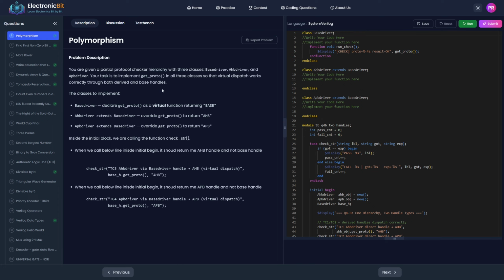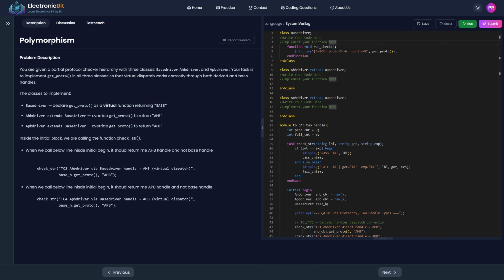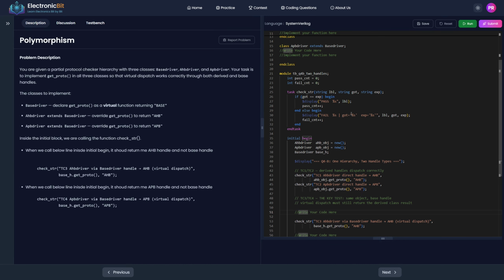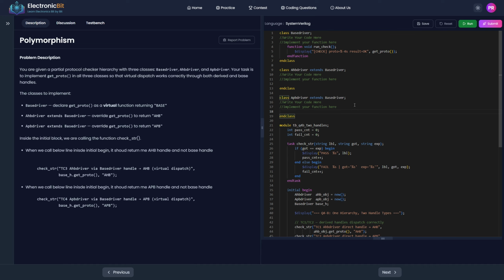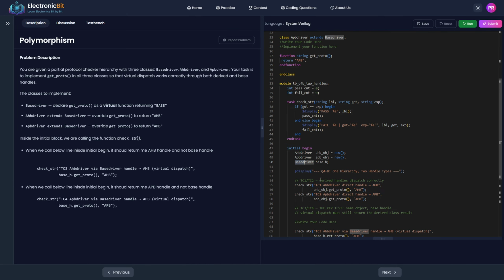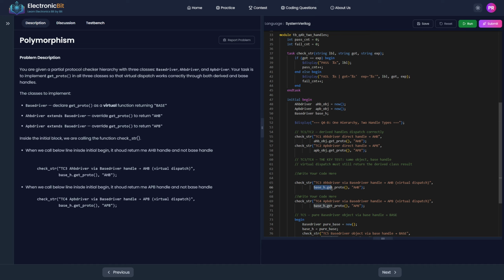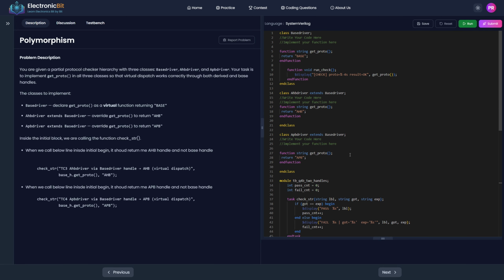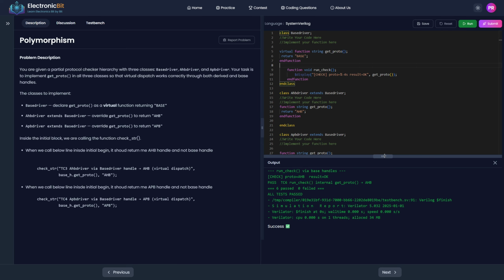Polymorphism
In this video, we solve a classic SystemVerilog interview question — Dynamic Array and Queue

This is exactly the type of question asked in Design Verification (DV) interviews at companies like Intel, Qualcomm, AMD, and Arm. It tests your understanding of arrays, loops, and basic logic in SystemVerilog.

✅ What you will learn:
— How to write a function for push, pop that returns a value in system verilog